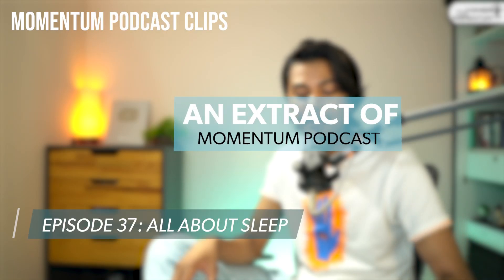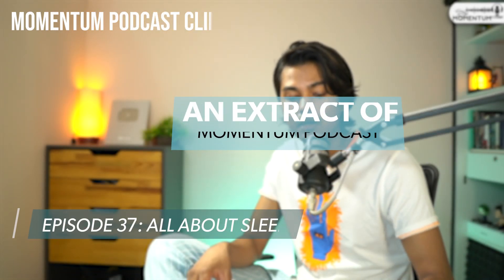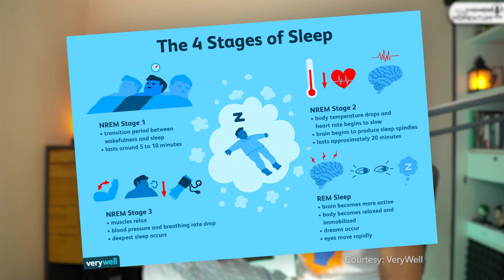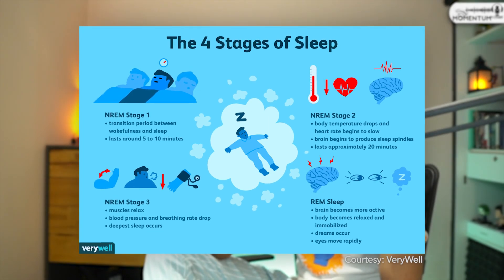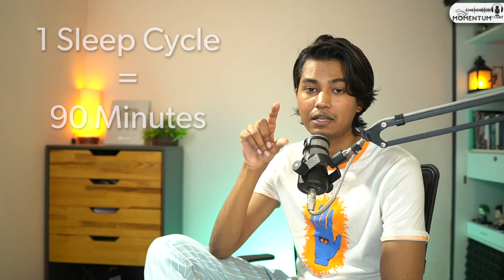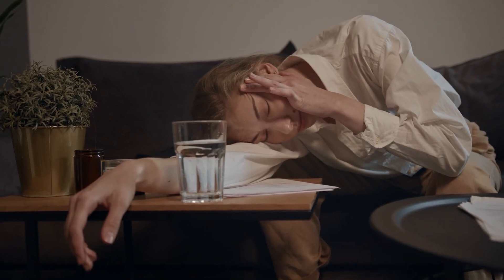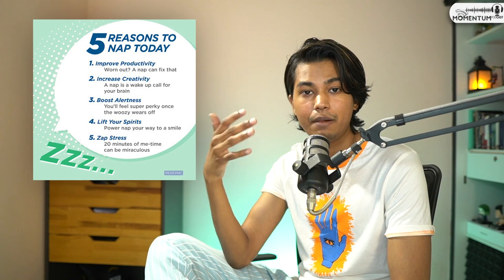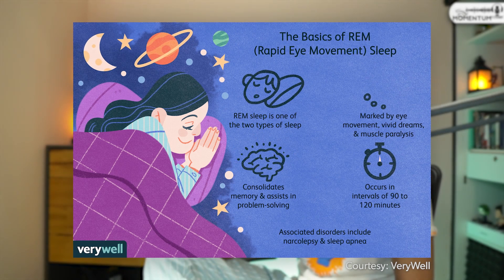Know about Sleep Cycles | It's role in your sound Sleep | Momentum Podcast Clips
You need to understand the proper science of sleep, the various phases of sleep to be able to make correct decisions.
This is just an extract from Momentum Podcast Ep 37: All About Sleep | Connection with health | For Students
Upcoming webinars :
Audio Versions:
Also Available on Breaker, Castbox, Pocket casts, RadioPublic and Sticher. Search for "Ashish Ranjan"